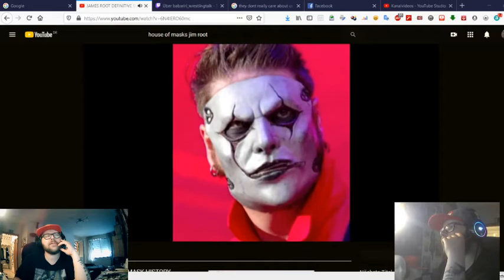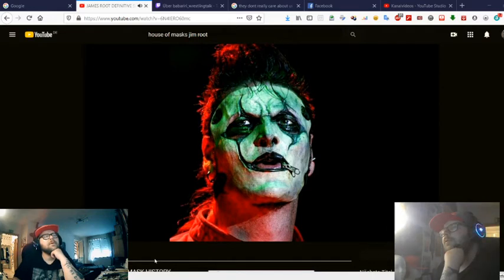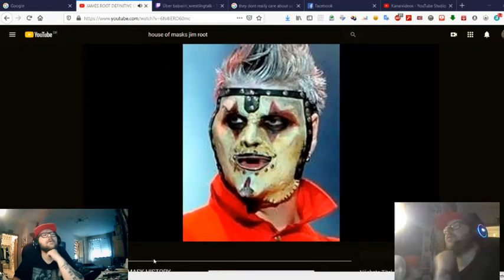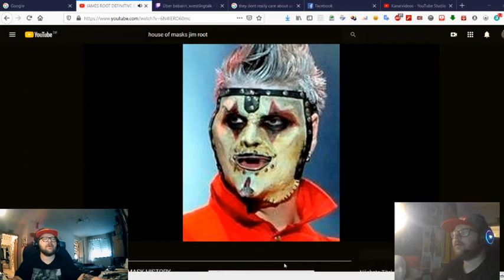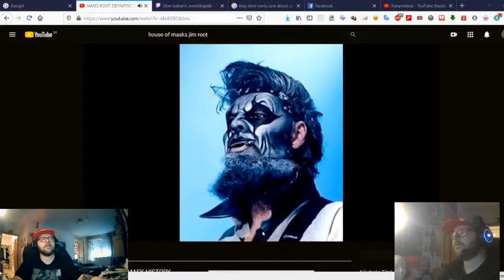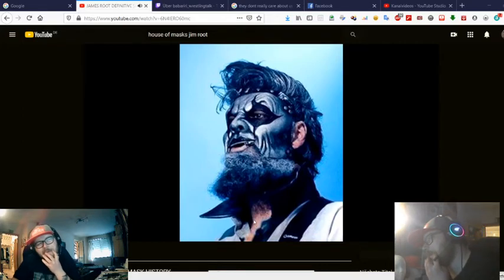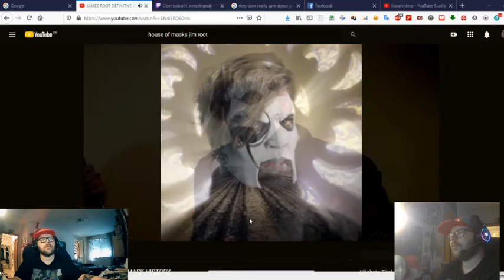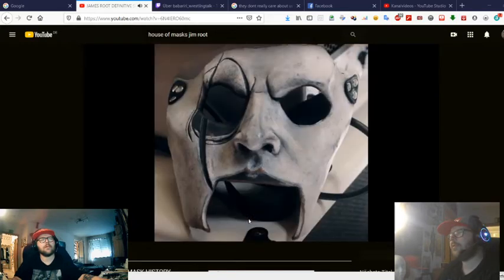babariri_wrestlingtalk reagiert auf The House of Masks-JAMES ROOT DEFINITIVE SLIPKNOT MASK HISTORY 3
Hier schaue ich mir ein richtig geiles Projekt von dem Youtube Kanal "The House of Masks" an. In dem Video geht AJ Good auf jede einzelne Maske von James Root ein die er während seiner Karriere in Slipknot getragen hat!!
Ein richtig geiles Projekt wie ich finde!!!

Lasst alle ein ABO und likes auf der Youtube Seite "The House of Masks" da. er geht auf die 100K Abos zu und ich würde mich freuen wenn ihr AJ dabei Unterstützt dieses Ziel zu erreichen!! Also alle abnoniert den Kanal "The House of Masks" er lädt alles über Slipknot, bis hin zu GWAR und Halloween Content hoch. Wer Slipknot Fan ist sollte sein Kanal abonieren! Also los...klickt auf den Abo Button!!!